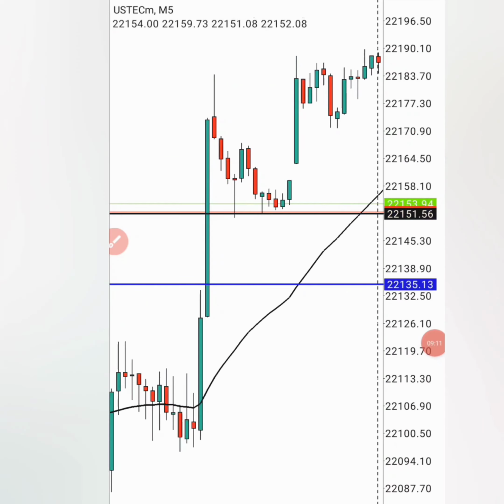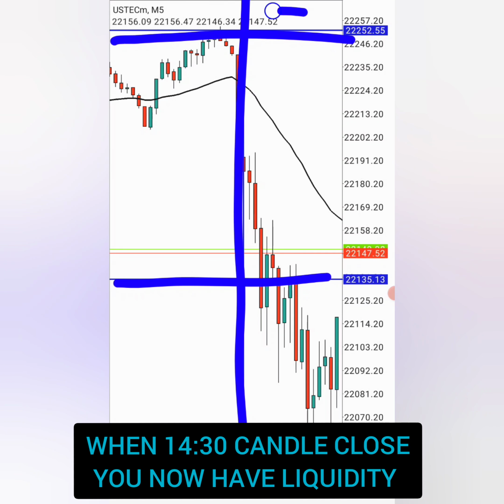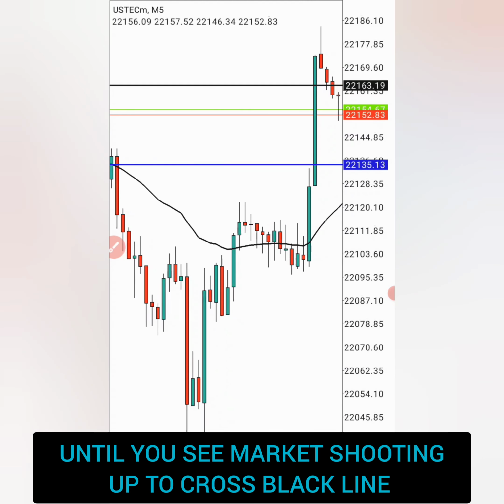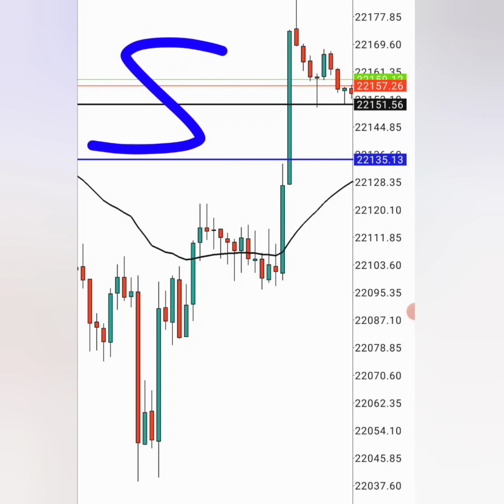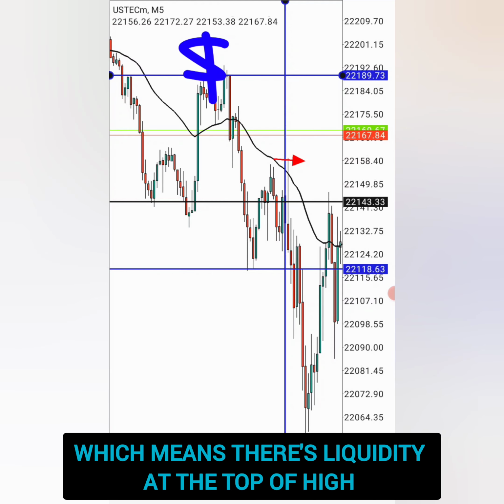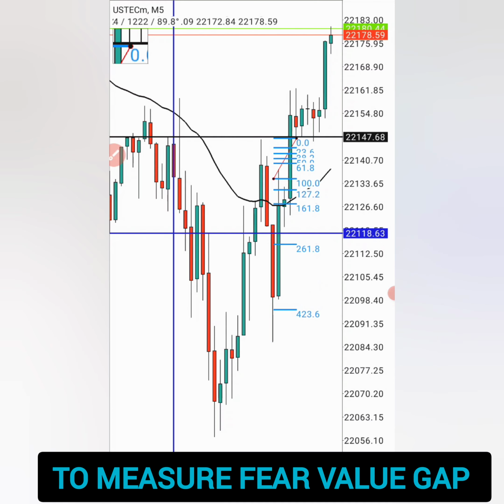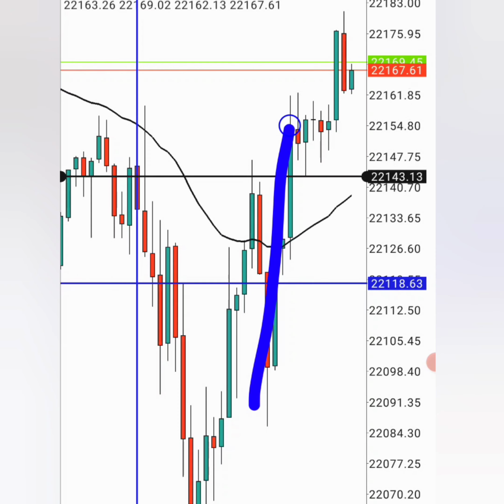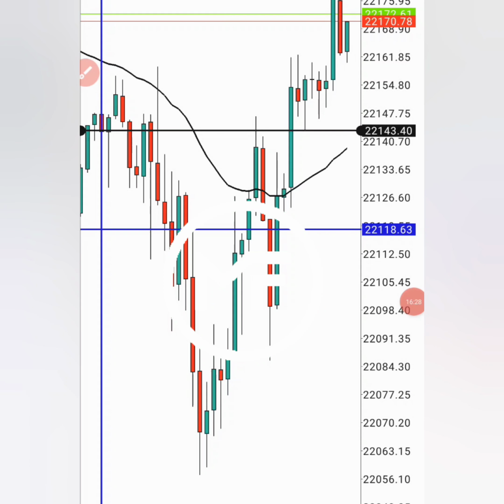USE THIS STRATEGY and QUIT YOUR JOB in 90 DAYS! Leethabo Malete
in this video i show you the best nas100 trading strategy that always win top south african traders are using these forex strategies secretly to grow small forex accounts fast you can also do the same on a $10, $20, $50, $100 and once you master this nas100 forex trading strategy it will be easy to grow small forex trading accounts because its a powerful moving average indicator scalping strategy. so if you are looking for the best nas100 forex scalping strategy try out this one and also live the real life of a forex trader, the trader in this video is lethabo malete one of the top south african forex traders who focuses on trading nas100 (nasdaq) trading live so be ready to get nas100 trading tips that may help you become a top forex trader. please remember to keep these nas100 trading secrets safe from forex brokers until you become a millionaire forex trader who drives a lambo, ferrari or lives the real life of a forex traders in dubai